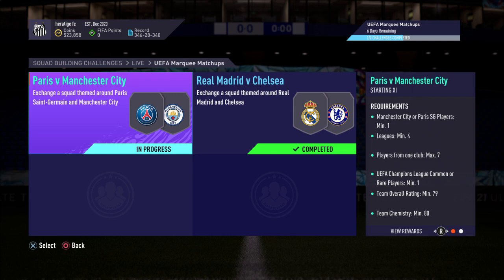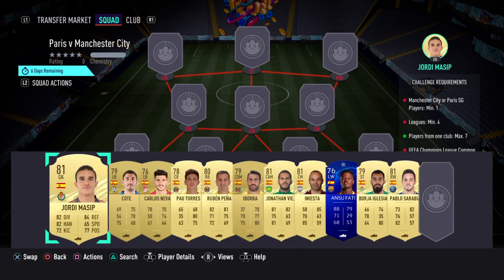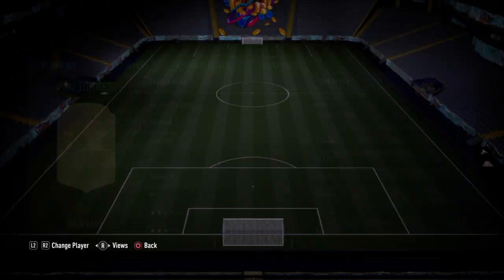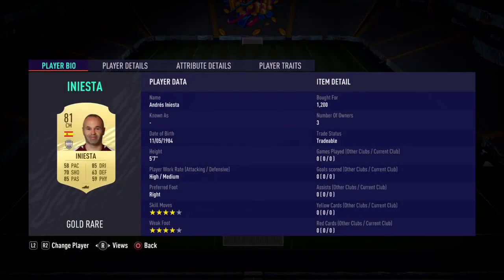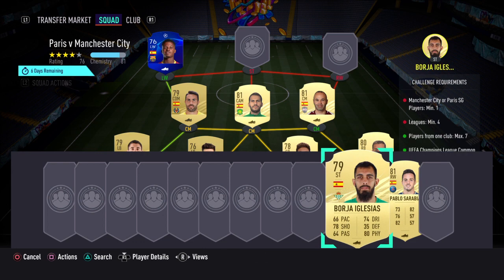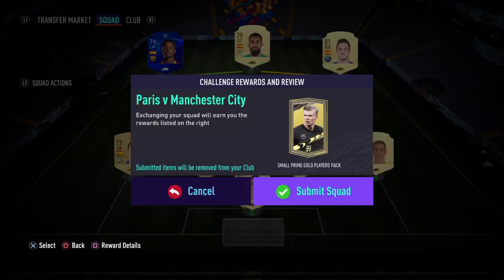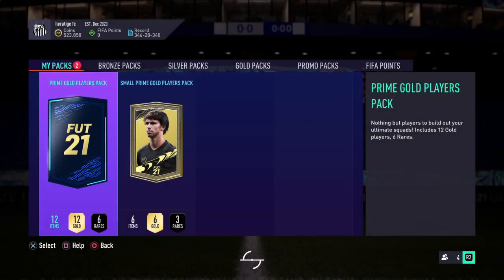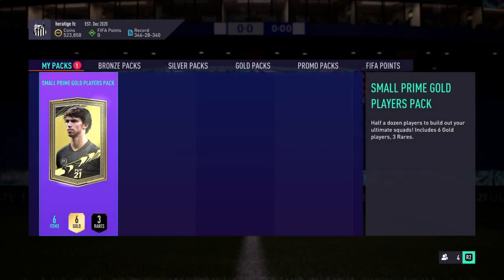PSG VS MANCHESTER CITY SBC CHEAPEST SOLUTION!! - UEFA MARQUEE MATCHUPS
PARIS VS MANCHESTER CITY SBC
UEFA MARQUEE MATCHUPS